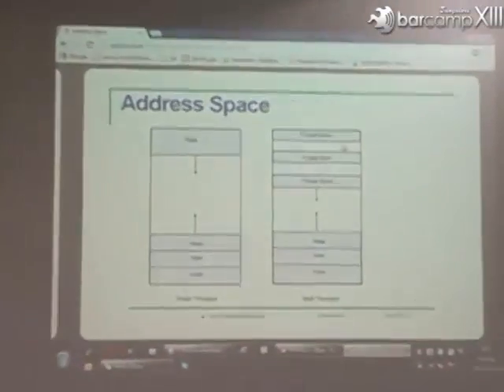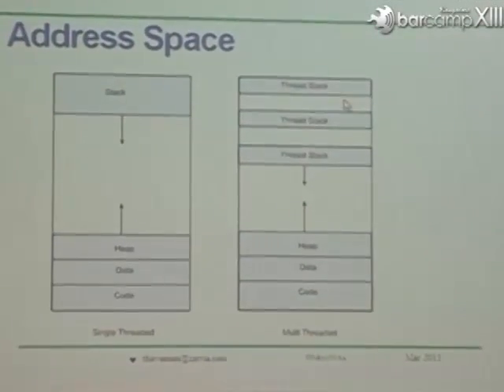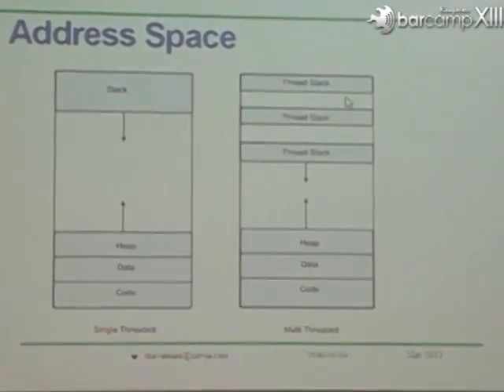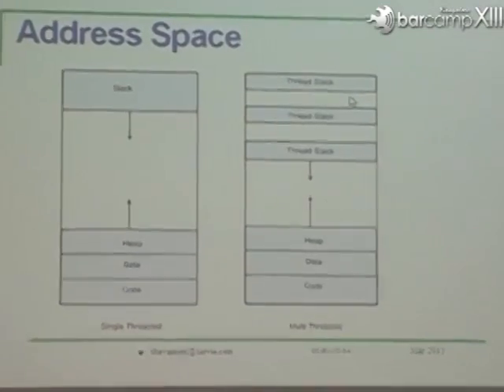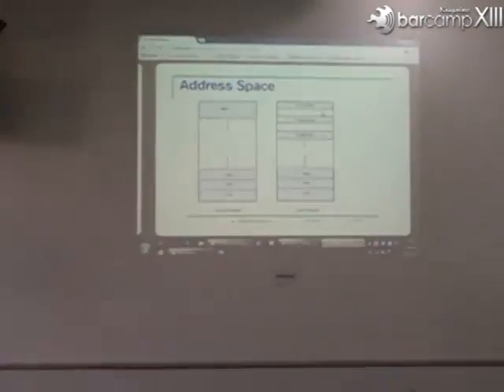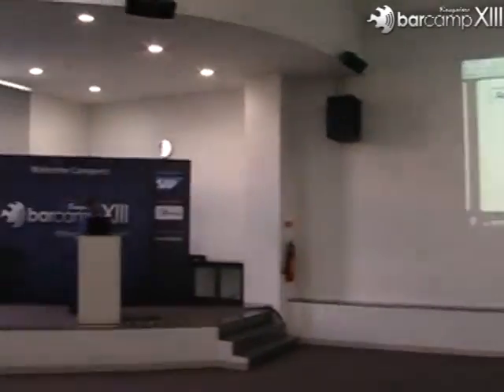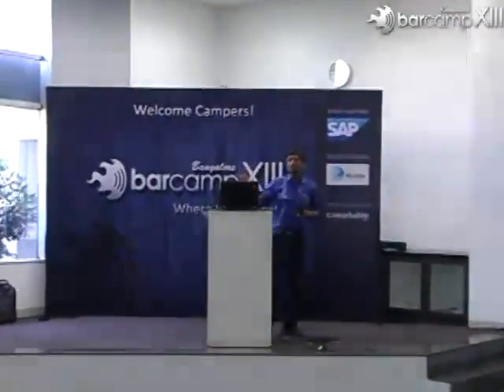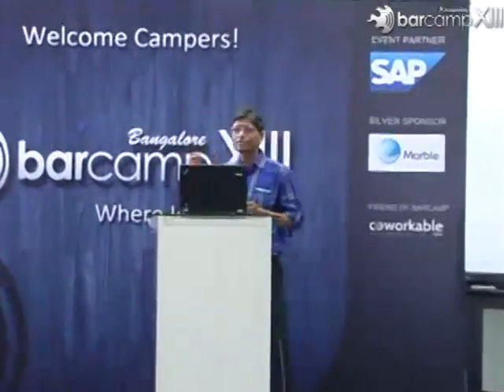Barcamp Bangalore 13 : Python Concurrency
Python Concurrency by thava

- Explore Python concurrency idioms
- How Python approaches to solve problems involving concurrency.
- It's power and limitations...
- How generators and co-routines work
- Many tips and tricks.